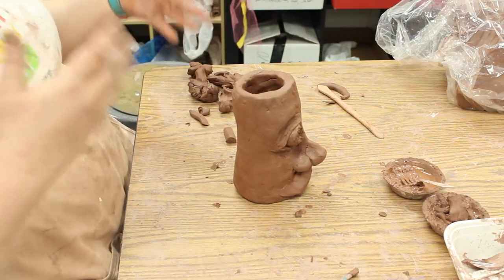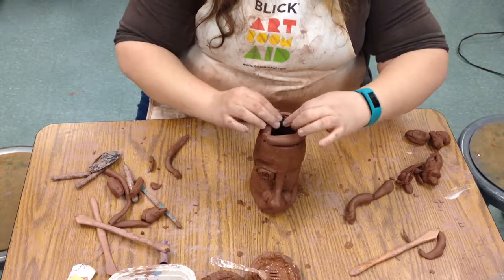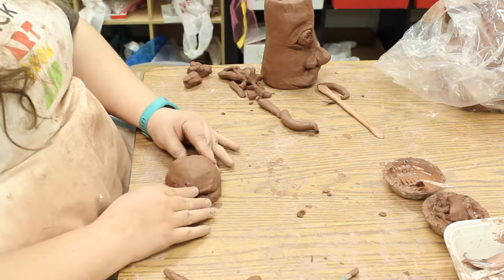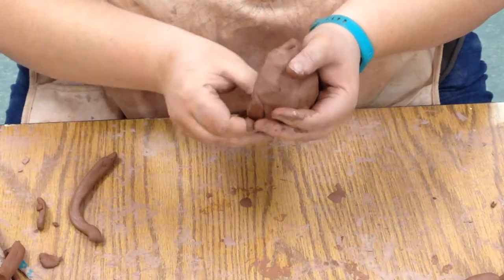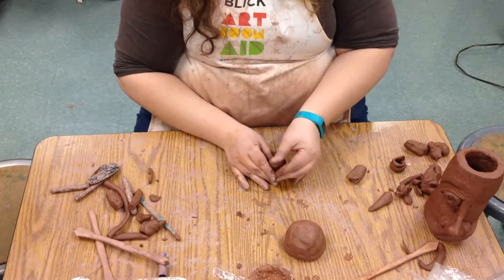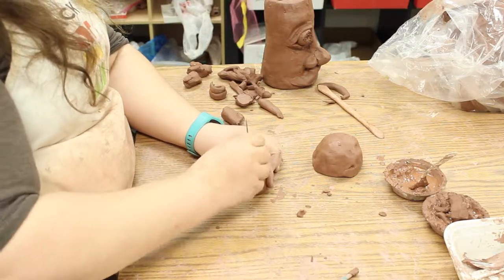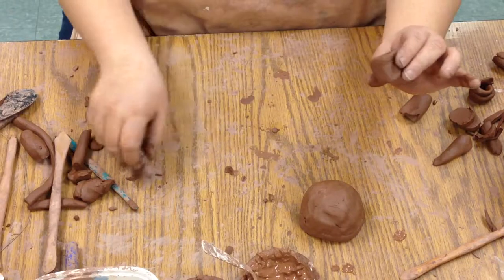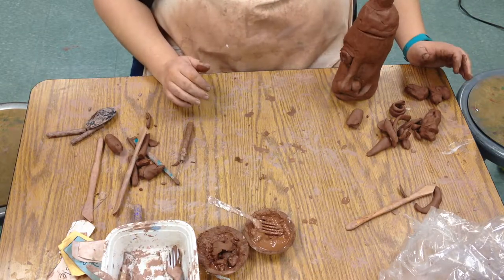Assembling a Face Jug: Adding a Spout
Susan Livingston demonstrates how to add a spout to a Face Jug